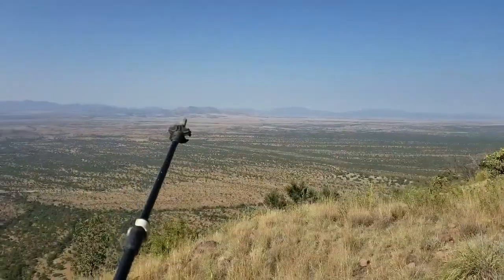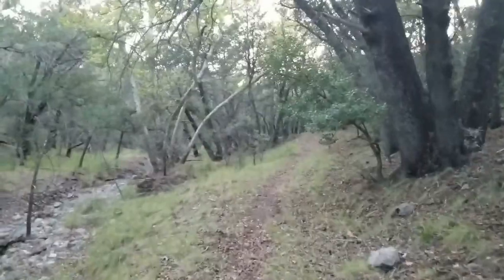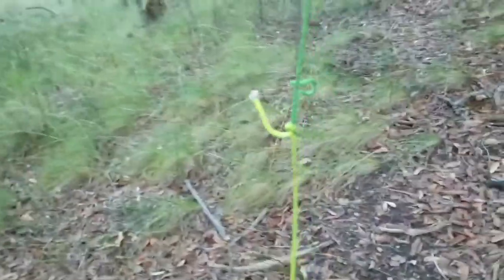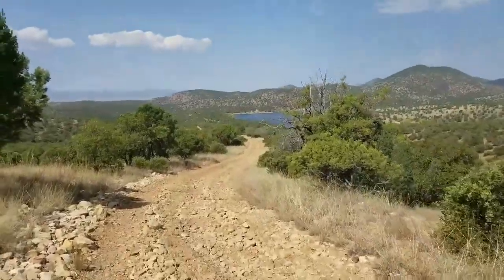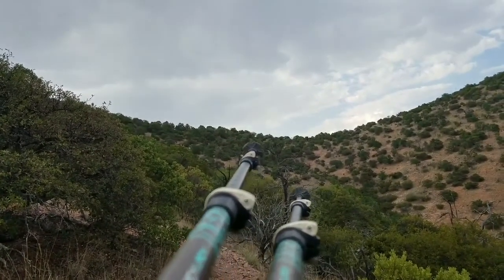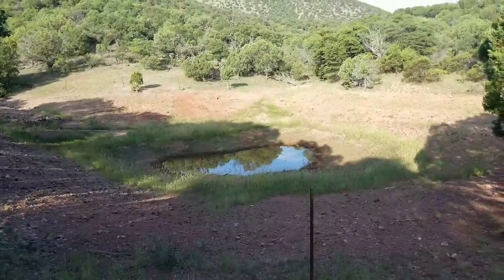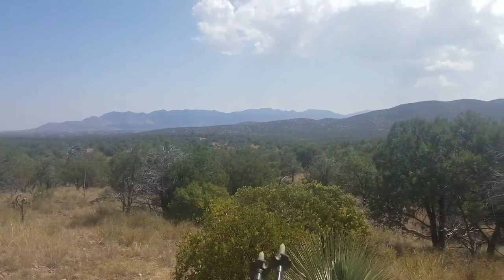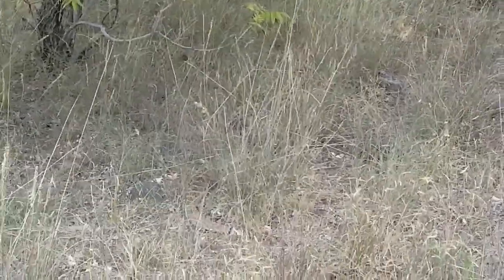Arizona Trail Sections 1-3 | 50 miles | Desert Bears